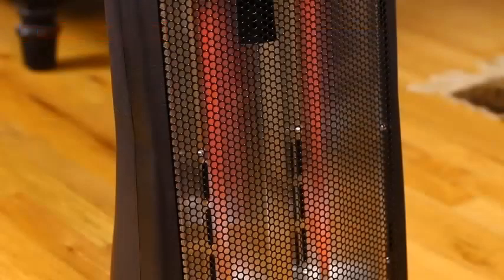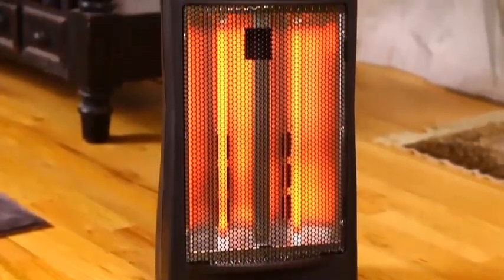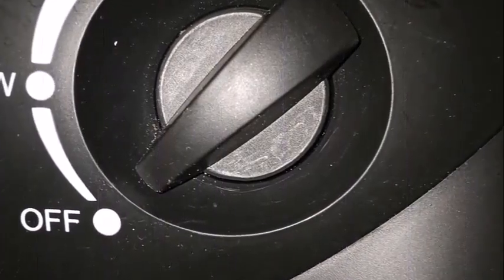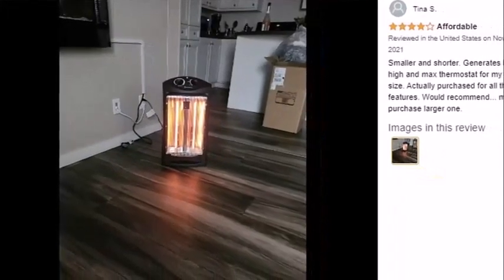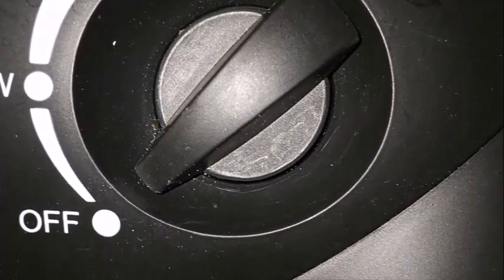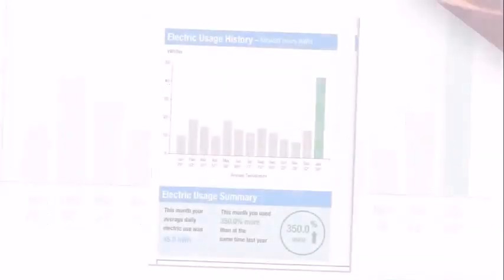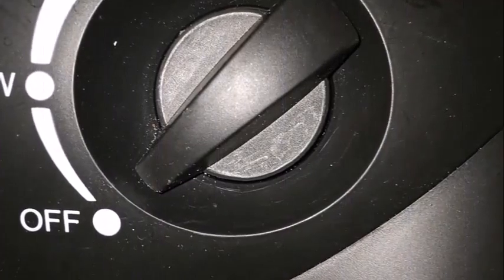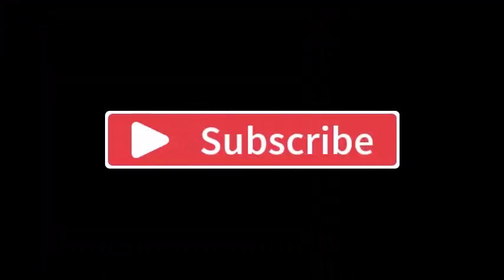Comfort Zone Quartz Infrared Space Heater Review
Comfort Zone Quartz Infrared Space Heater | Model CZQTV007BK
How to Heat a Garage or Workshop for Under $100. The Comfort Zone Industrial Heater: Does it Work?
Comfort Zone Quartz Radiant Heater Product Review

Comfort Zone CZQTV007BK Quartz Infrared Space Heater Review

Heaters are an essential appliance that you either already own or at least you should own and that’s because they’re able to provide comfort during the winter months. However, since heaters are such an important appliance that many people use within their homes, there are also a bunch of brands that sell them. The part that most people are confused about is which heater to get and thankfully heaters have gotten quite a lot better over the years.

This review is going over this Comfort Zone Quartz heater. The design and the way that it’s able to provide heat is one of the best ways that a heater can truly output heat to a room.

Function
When it comes to the heat, this Comfort Zone heater does a pretty good job. There are two main heat settings, which are Low and High heat. There’s one knob to adjust the heat setting and then the other dial can change the Thermostat level. The max output of the Lower heat setting is 750 Watts and that translates into 2,557 BTU. The high setting has a 1,500 Watt output and that’s 5,120 BTU.
When it comes to the actual heat, this Comfort Zone Quartz heater does a great job, but it does have its setbacks. The great part is that it has two Quartz tubes that are the mechanisms that heat up, and then there’s a fan within that actually pushes the heat out. It’s not like a fan heater where you can feel the heat coming out of the heater at a very fast rate. That said, this definitely is a step up above an oil heater where the heat just radiates, as where this heater actually pushes heat out with its fan.
Having the heater on a low setting is going to be useful for bedrooms as it’s able to output enough heat that the heat can travel around the room, instead of just a single direction. Heating larger rooms is definitely going to require putting this heater on high such as living rooms, a garage, or even a small patio. Using the heater within a larger area will take it longer to heat the area and you’re better off being near the heater if you’re using it in a larger area.

As it can take a while for the heat to pass through the entire room.

Fuel Usage:
The power use with this Comfort Zone heater is going to vary depending on what setting you use with the heater and also where you’re using it too. So we really can’t give a clear answer on power usage.
No assembly is required for this heater. It comes with everything that you need right out of the box.

Functional Components:
The power cord is 6 feet long and once you plug the heater into an AC outlet, you’re ready to use it. To actually turn the heater on, you have to switch the right dial to either Low or High, and then the left dial is used for adjusting the Thermostat on that specific heat setting. Once the heater is on, the top Orange light will come on indicating that it’s turned on.

If there’s something that we found missing it would have to be a remote. Most heaters these days now use a remote, but this one doesn’t. It can be a pain to get up to adjust or turn off the heater. At the back of, the heater is where there’s a handle which makes it easy to move around.

The heater does make quite a lot of noise when you first turn it on, then after a few minutes, the noise goes down once it heats up. Not absolutely quiet, but if you want less noise, then a lower setting will be able to quiet it down a bit.
The outside parts of the heater are made of plastic, the grill that covers the Quartz tube is made of steel. Overall, this heater is well built, and using the dials feels fine as they’re not loose, and neither is their trouble moving them around.

t’s a small heater with a slim form factor and a lightweight. It’s also easy to use with just two knobs controlling the heater.
The structure of the heater is strong, but it has tech features such as auto-shutoff in case it tips over or overheats.

This Comfort Zone heater does a powerful job of providing an ample amount of heat and ease of use for anyone looking for an effective heater that’s good for the price.
Comfort Zone Industrial Heater review
comfort zone heater review
heating a garage
heating a workshop
heating a shed
heating a barn
garage heating options
workshop heating options
Heating a two car garage
comfort zone industrial 5000w heater
garage heating
workshop heating
inexpensive heating for a garage
cheap heating for a garage
cheap heating for a workshop
inexpensive heating for workshop
garage heat
garage heater
workshop heater
workshop heat